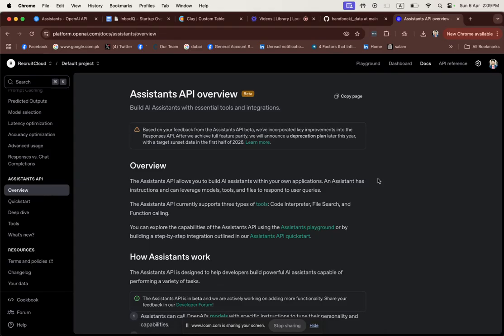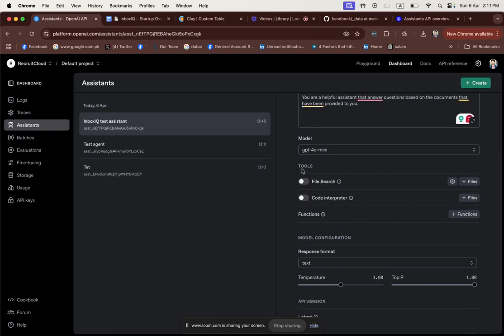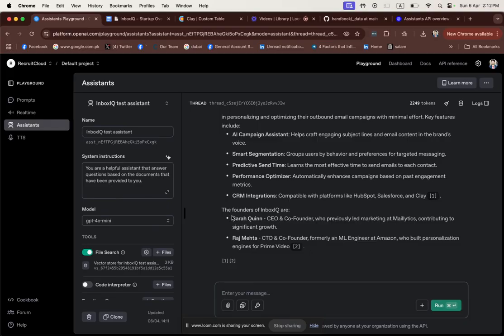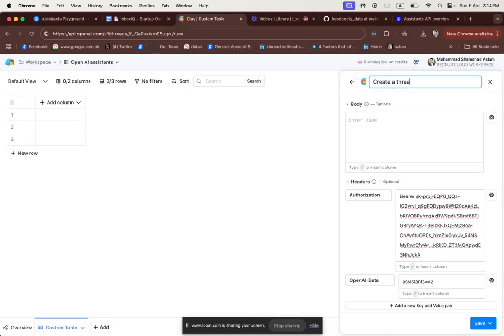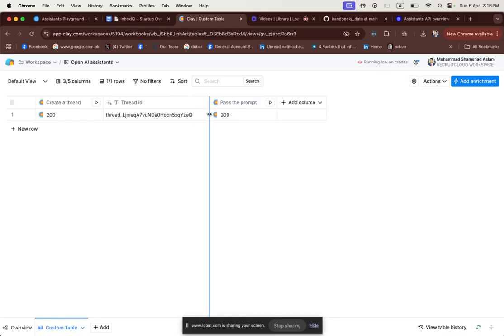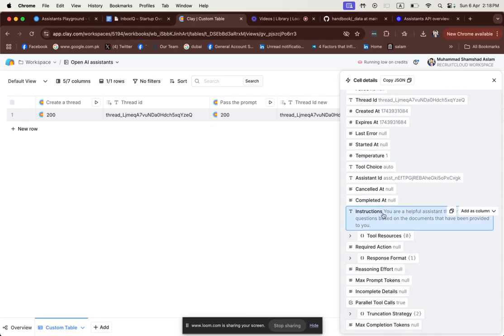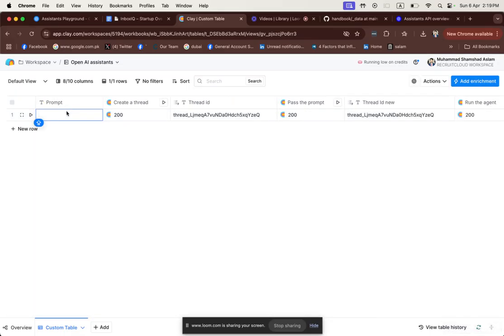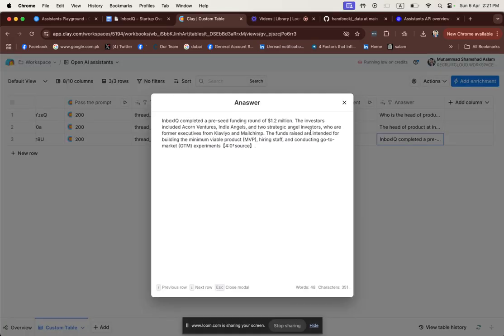How to Connect Clay to OpenAI Assistants (Chat with PDFs + Docs!)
Want to build your own AI assistant that reads your files and answers questions — without writing code? In this video, I’ll show you step-by-step how to use OpenAI's Assistants API and Clay.com to create a fully automated, no-code workflow that lets GPT-4 understand and chat with your documents.